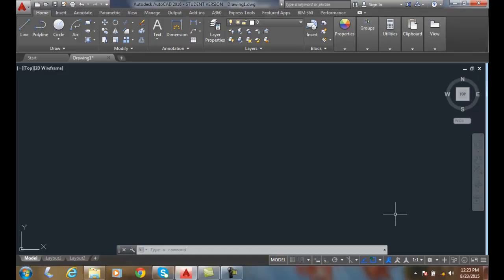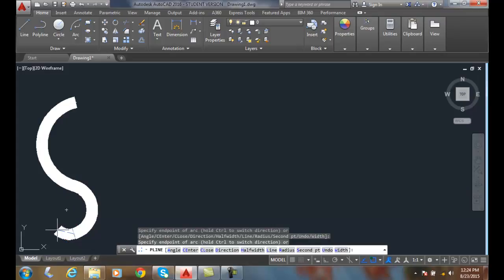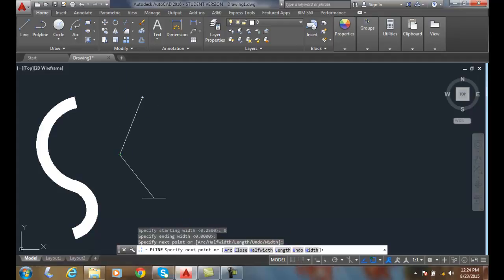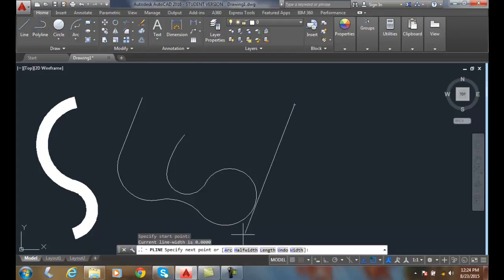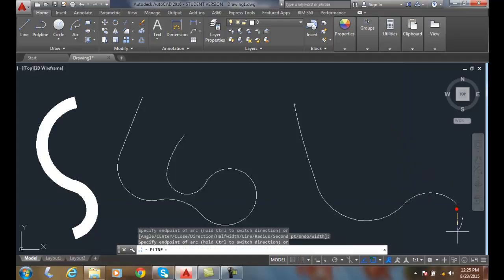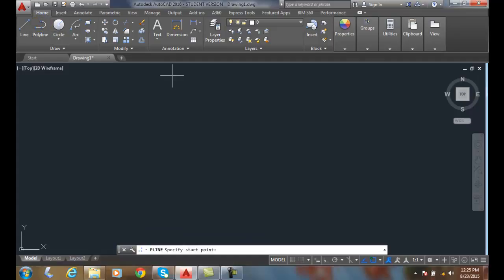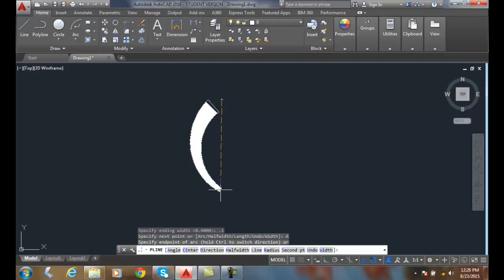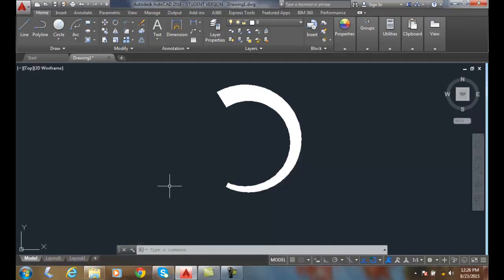AutoCAD I 04-17 Drawing Polyline Arcs